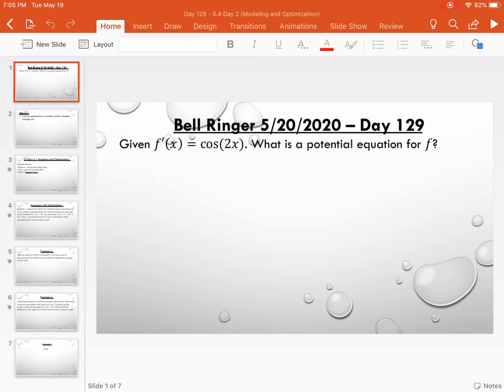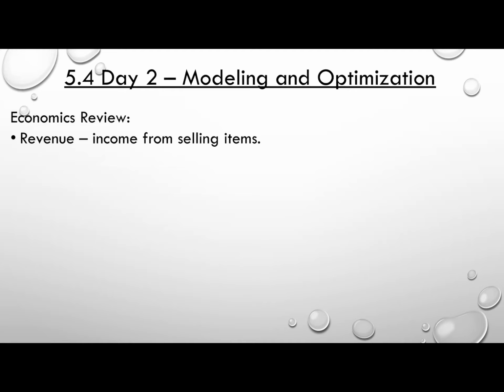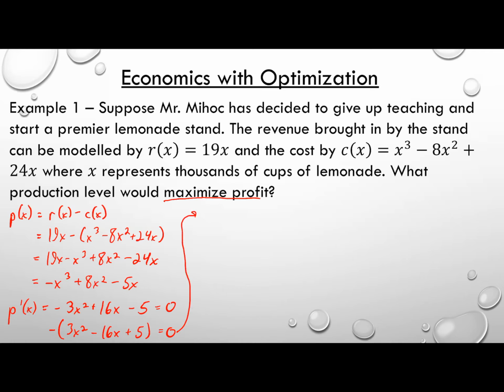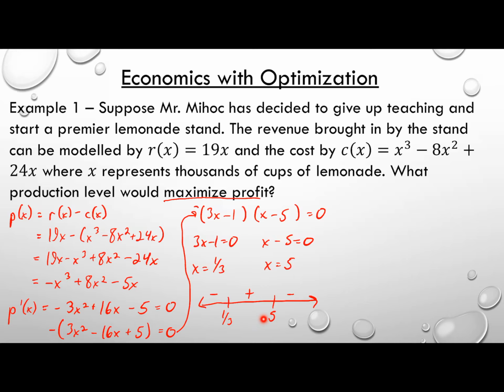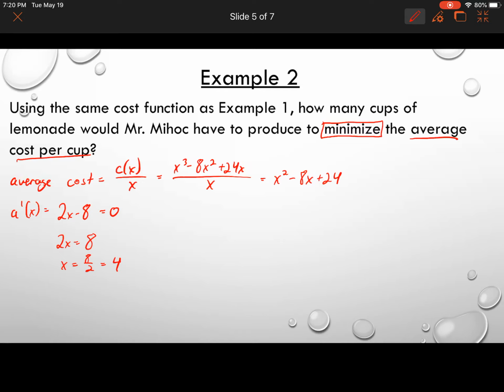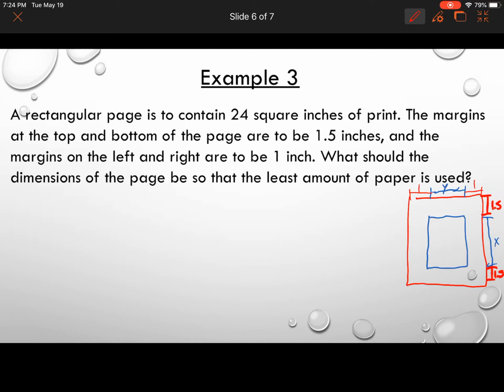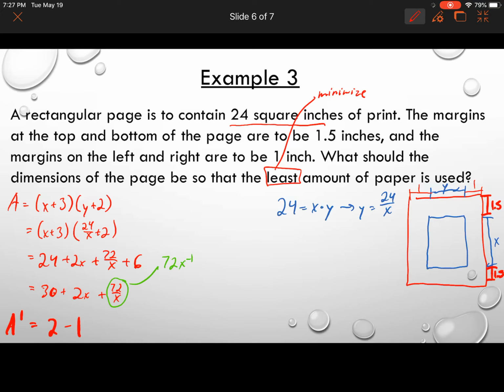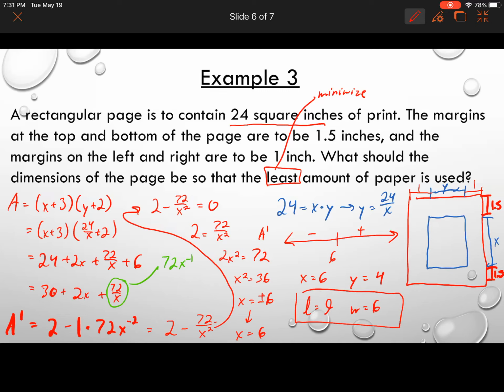AP Calculus AB - Unit 5 (Optimization - Day 2)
Optimization in the context of economics.